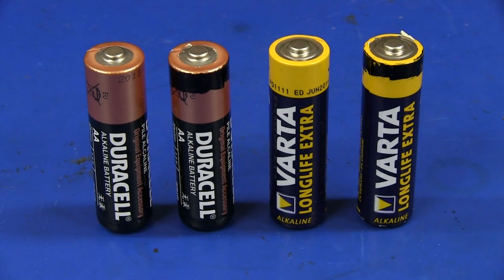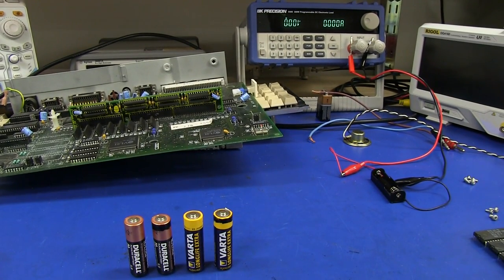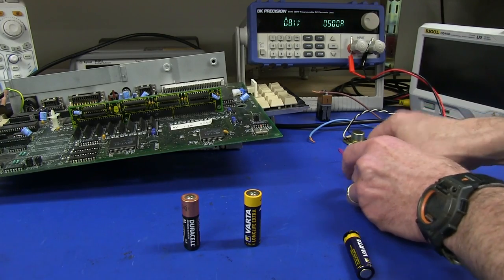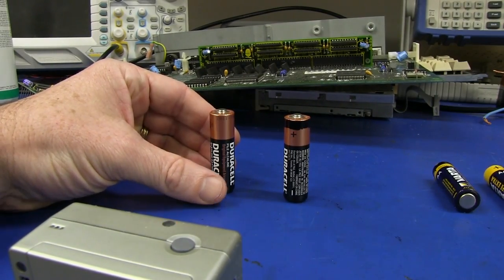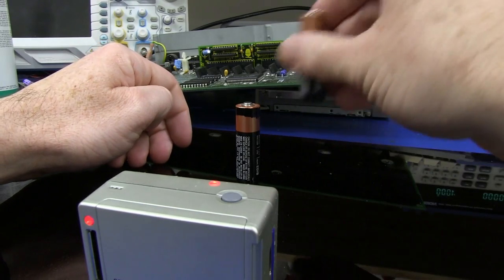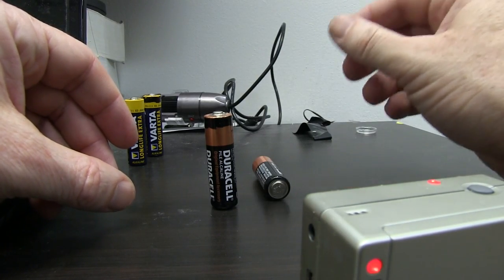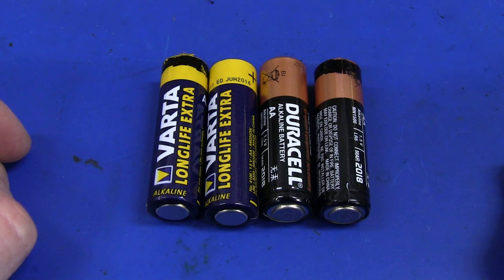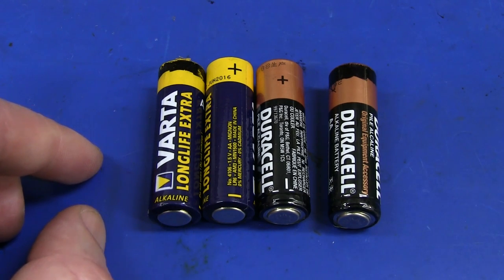EEVblog #508 - Can You Test Battery Charge By Dropping It?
Can you determine the charge of an alkaline battery by simply dropping it and see how high it bounces?